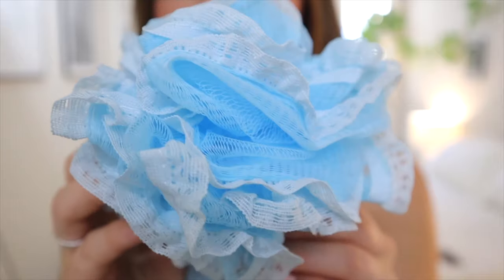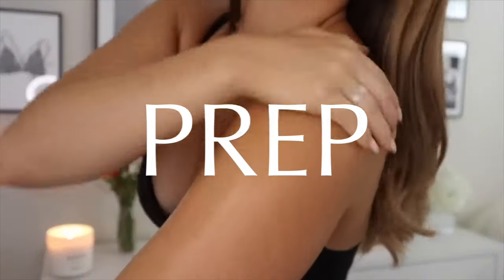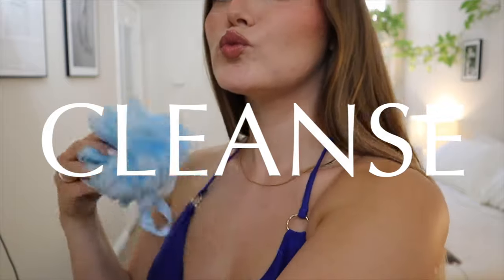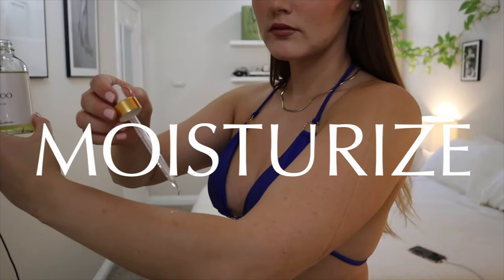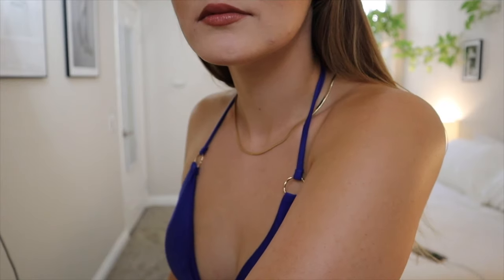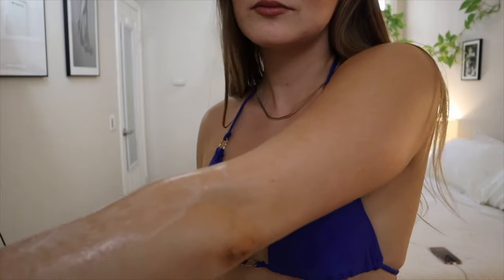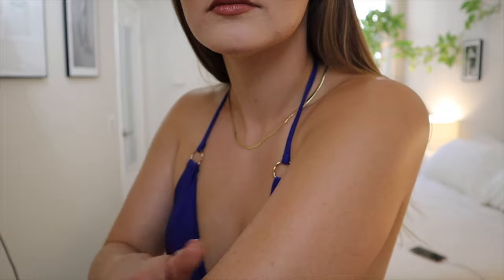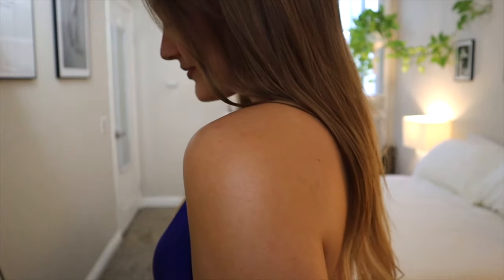BEST FAKE TAN Routine At Home + SELF TANNING HACKS You Need To Know | Dark Natural Looking Tan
We are BACK with an updated 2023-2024 self tanning videooo! 💕🤍🎀
Learn how to fake tan your face, your hands & feet, your entire body by yourself! [yes, even your back] Get the best glowy bronzed golden tan of your life, all year round, without laying in the sun or doing tanning beds because we do not want any premature wrinkles ✨

This is my latest and greatest tips and tricks to self tanning at home 💖
I love you so much & wish you the best of luck in your tanning journey.

xoxo
Kass

🎀 Links:

Tanning products used:
Bondi sands aero tanning foam
Beauty by earth tanning lotion
Bondi sands tanning milk
Bondi sands face tanning sleep mask
Jergans natural glow tanning lotion

Other products mentioned:
Oil similar to the NEWROO oil: 2 options
Osea Body oil
Organic Grapeseed oil
Exfoliating glove pack
Scrubbie pack
Rose body wash
The Ouai hand lotion
Bondi sands mit
Latex gloves
Back tanning mit
Black satin PJ set

Outfit:
Royal blue bikini
Gold snake chain necklace
White tank top